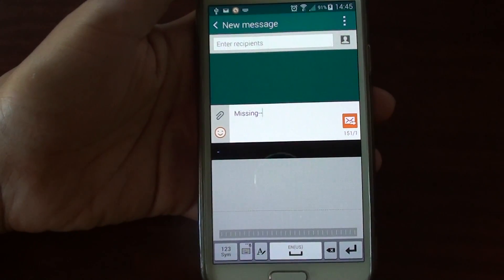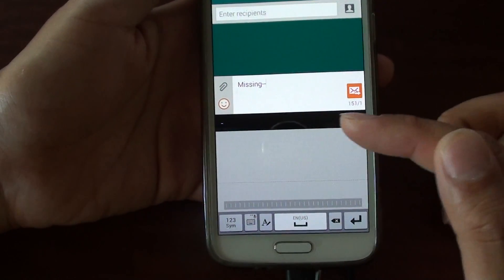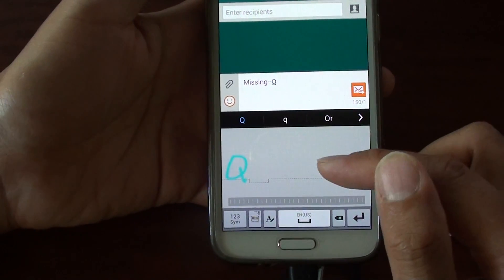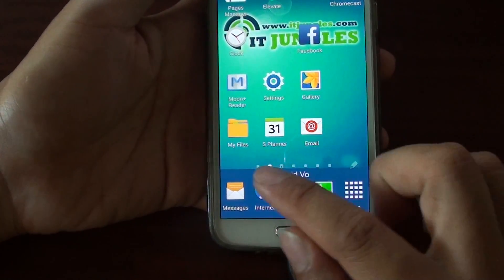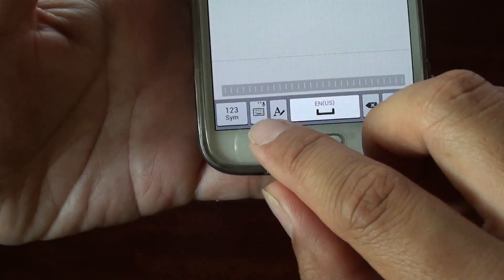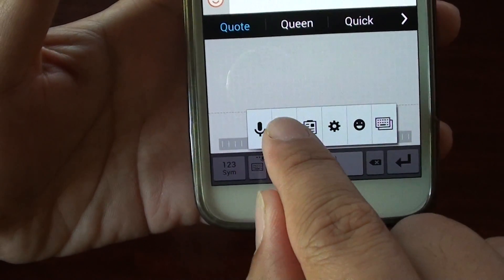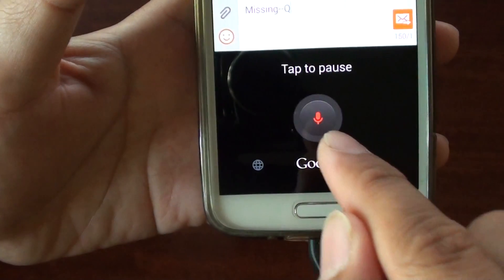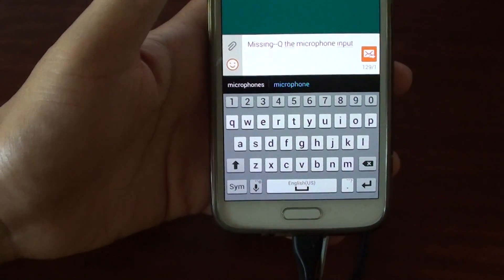Samsung Galaxy S5: How to Bring Back the Missing Keyboard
Learn how you can bring back the missing keyboard on Samsung Galaxy S5.